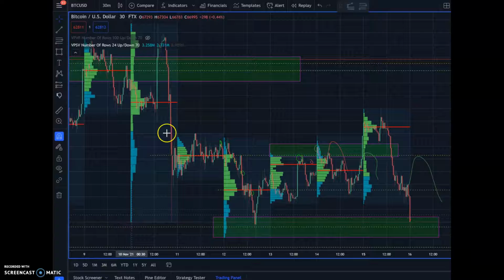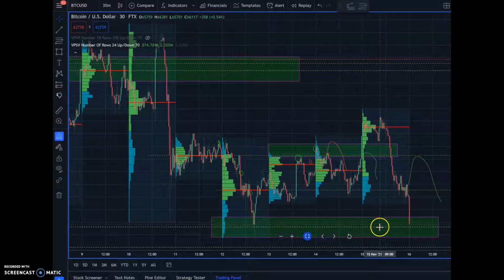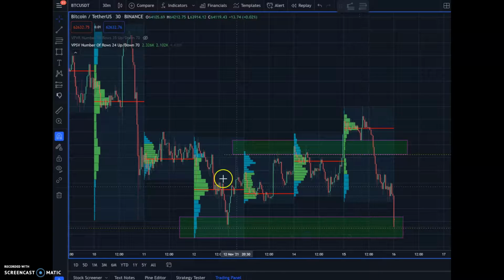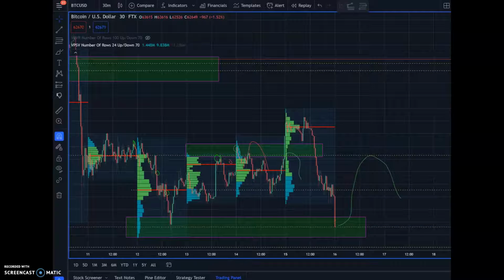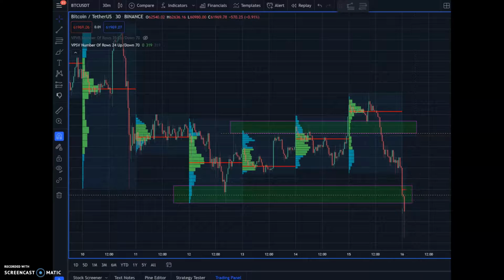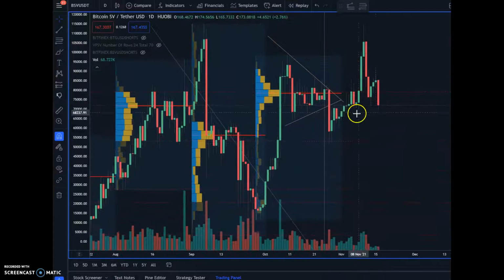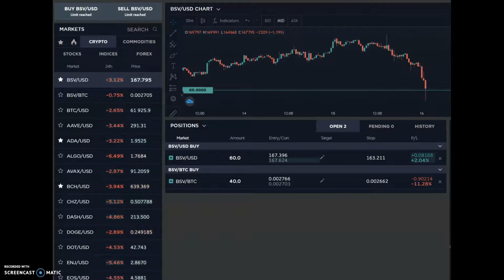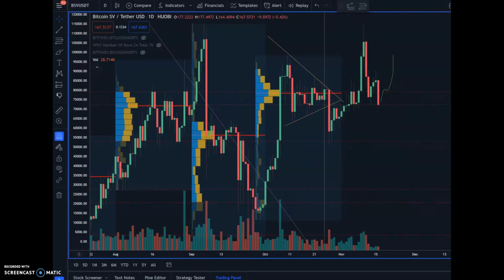#14 Bitcon SV - Trading to earn more BSV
Took a small attempt at buying a BTC long which was stopped out for a 1 BSV loss. Also entered a new Long position on BSV/USD. Short term target 186.